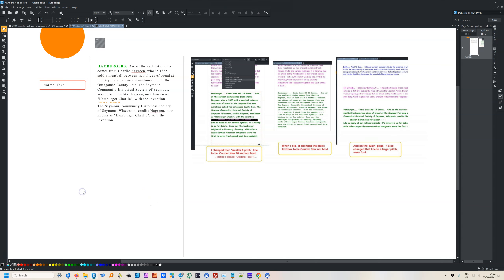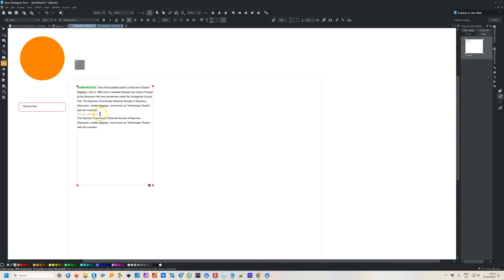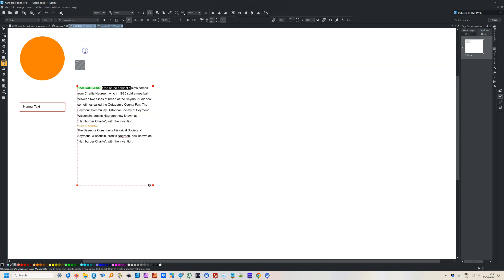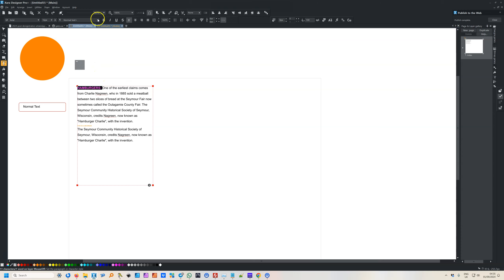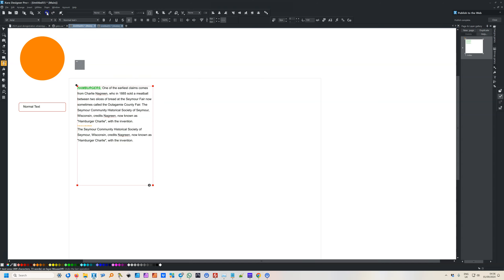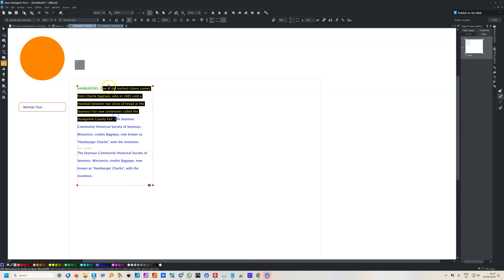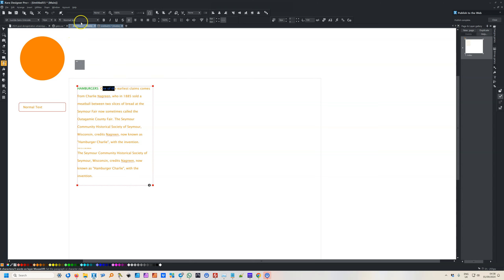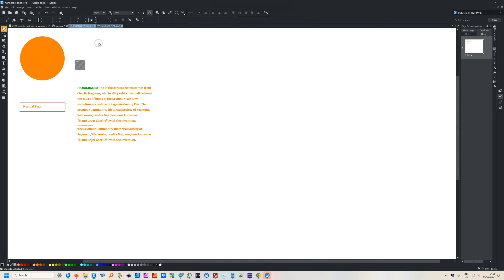Changing Text Styles 2 in Xara